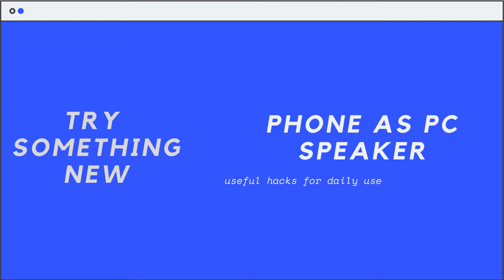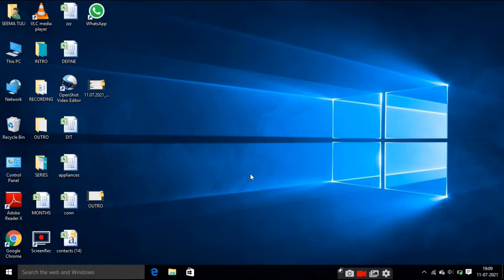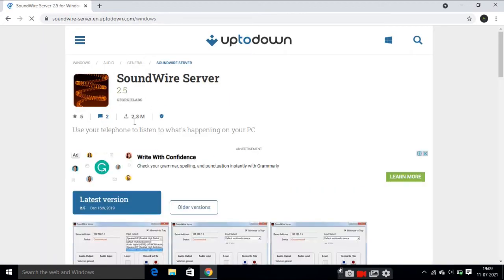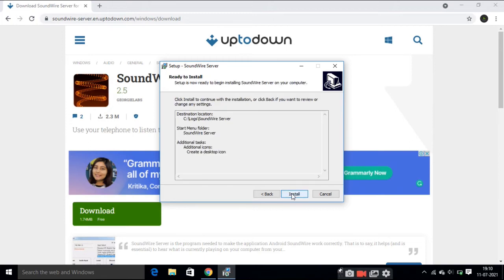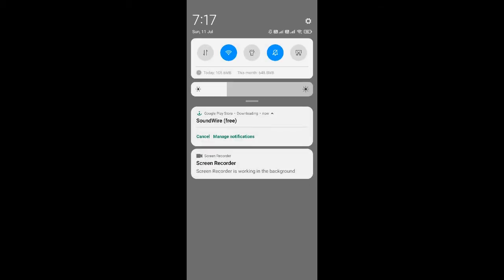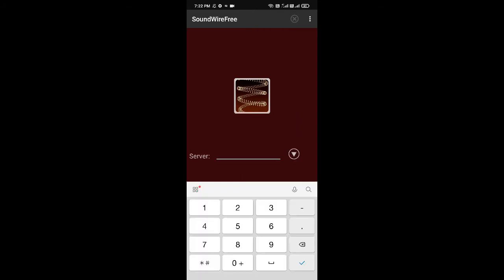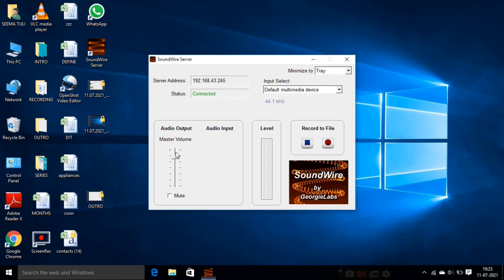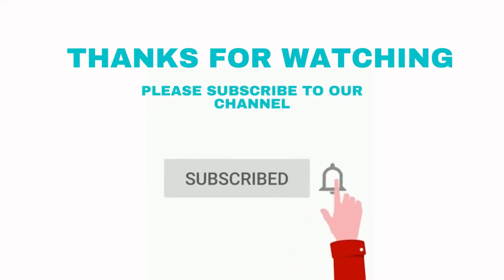How to Use Android Phone or tablet As speaker of your Laptop or PC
This week, I am going to show you How to Use Android Phone or tablet As speaker of your Laptop or PC.
We face this basic issue that after few year the sound of laptop's inbuilt speaker's get low. It gets so much low that we barely hear it. In Such situation your smartphone might save you.
Did you know, You smartphone can work as speaker of your laptop or PC?
Yes, You can use your smart phone as speaker of your laptop.
Please watch this video till the end and I will show you how to use your android phone as speaker to your laptop or PC